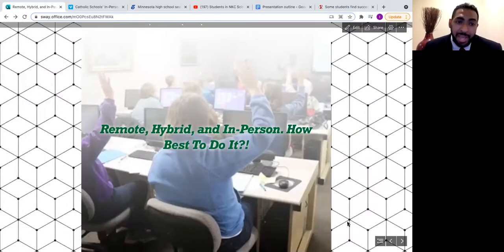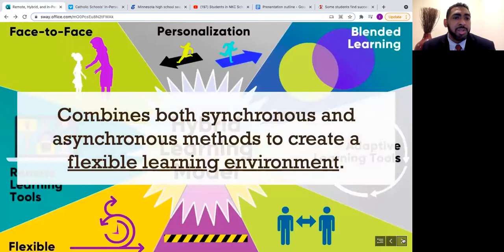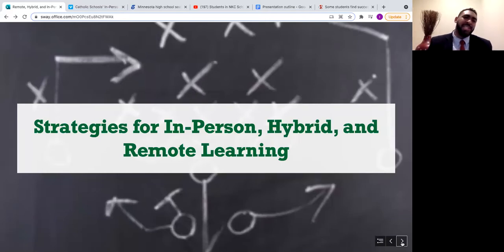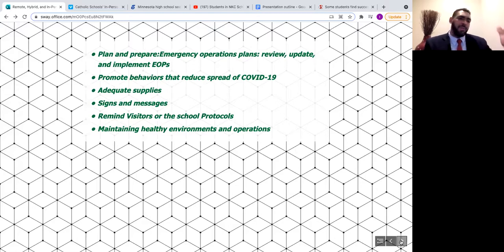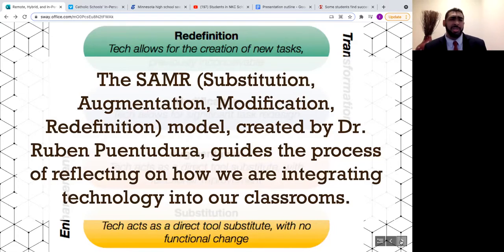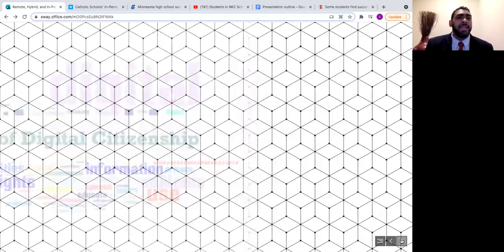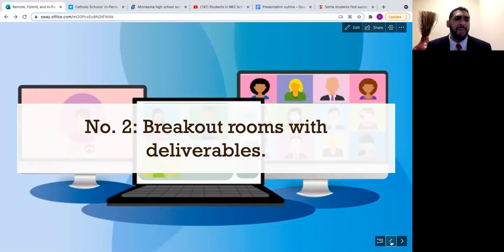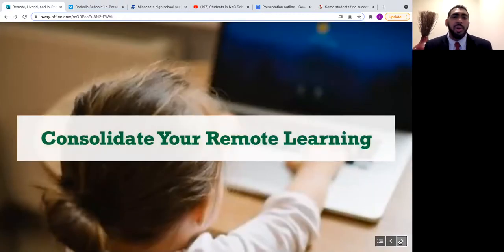Remote, Hybrid, and In-Person. How best to do it?!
Description: Isaiah Gomez brings over a decade of experience in the classroom and as an administrator to provide a detailed description of the experiences of remote learning, the experiences of hybrid learning, and in-person learning.

Join Isaiah for a talk about remote learning, hybrid learning, and how they fit into the future of education. By the end of the presentation, we will have identified helpful and appropriate resources to maximize the effectiveness of lessons in the chosen modality.